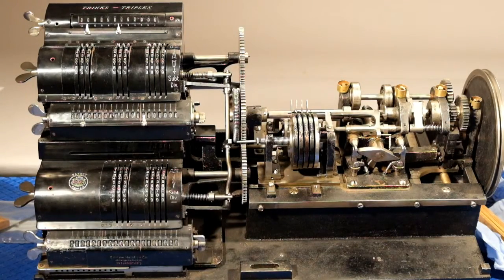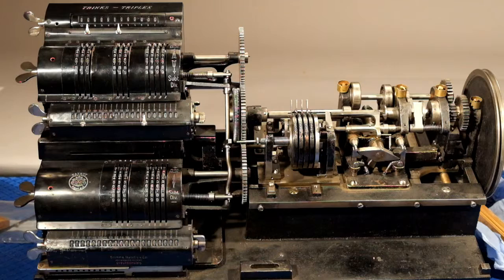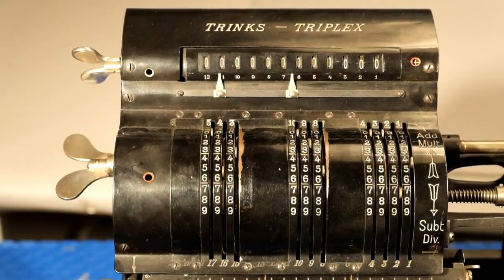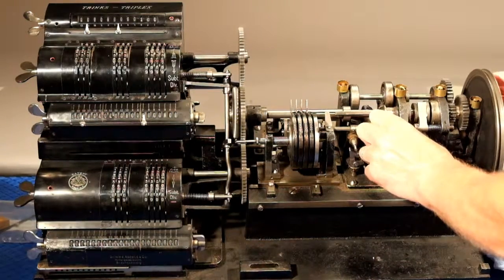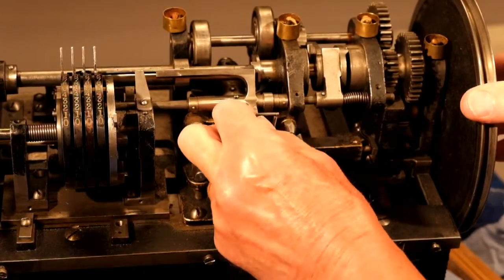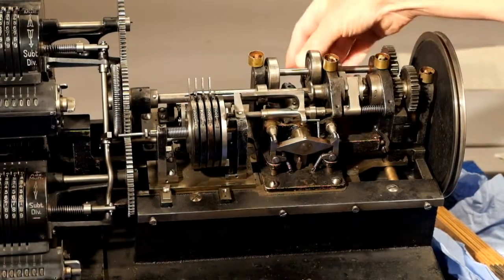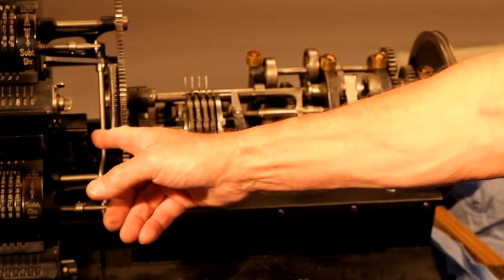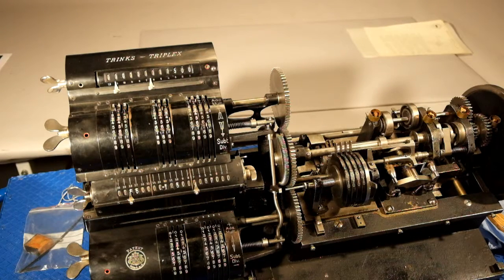Brunsviga compound calculator 1918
Mechanical calculator from the collection of The National Museum of Science and Technology in Stockholm, accession number TM 26047.

The calculator was one of two ordered by The Swedish State Railways in 1918 and was used for preparing statistics on freight tonnage and distance travelled in regard to axle loading.

The two Brunsviga units house five separate calculators all driven at the same rate. The multiplication factor was probably entered using the small unit to the right, which then controls the number of revolutions and the decimal shift of the two accumulators.

The shifting mechanism is damaged. The shifting claw and locking pawls at the front are toggled by a rocking arm, but the cam followers beneath the two eccentric cams at the rear have jumped out of place, damaging their seats in the rocker arm. As a result, none of the components are properly aligned, and it is impossible to demonstrate the machine fully. This part of the machine is normally enclosed by a metal cover.

The calculator was in use until the 1950's.